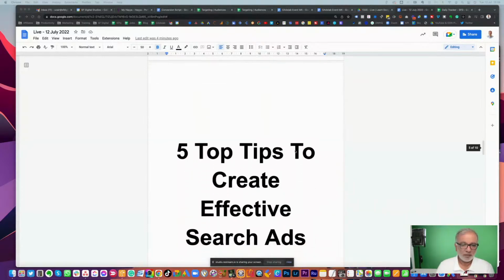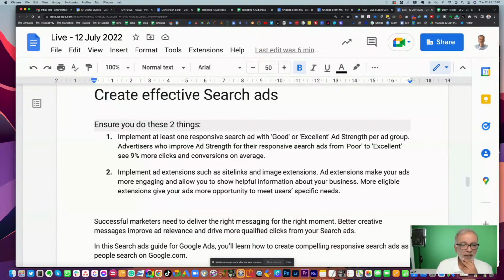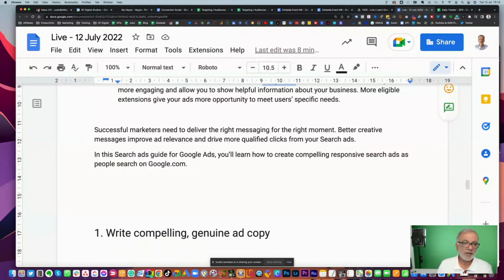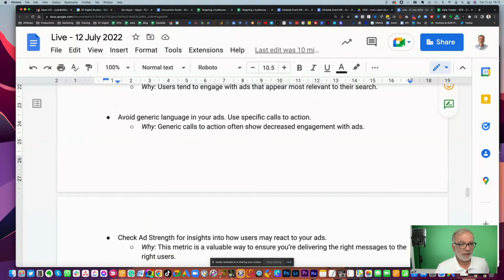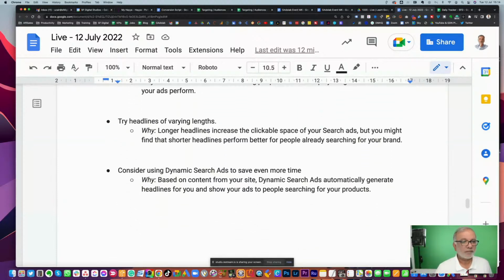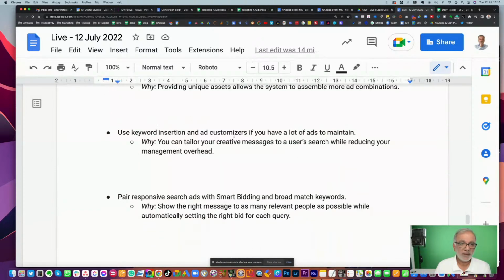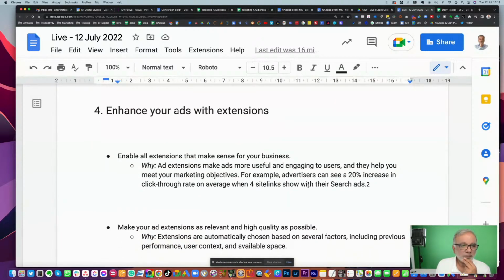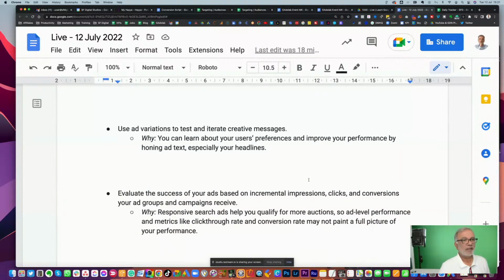Learn Google Ads 2023 | 5 Tips For Effective Ads - How To Write Effective Google Ads Copy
To effectively reach potential customers, your text ads should be specific, relevant, attractive, and empowering. This article shares best practices for writing successful text ads and common mistakes to avoid.

Free Resources